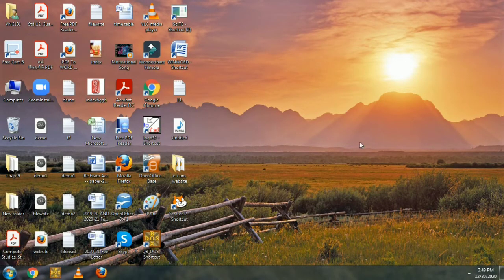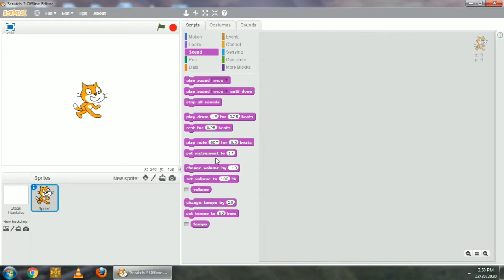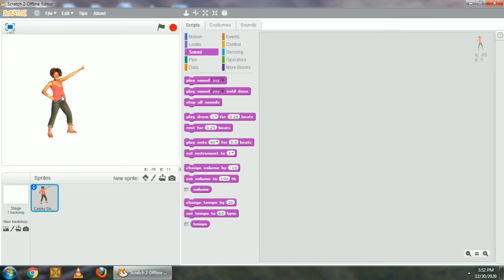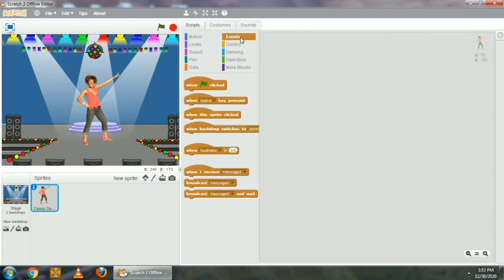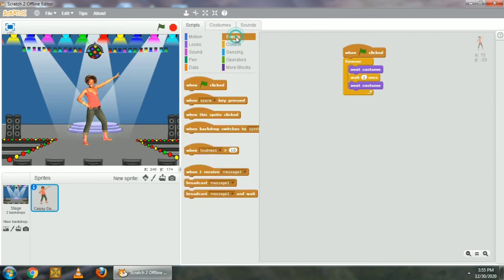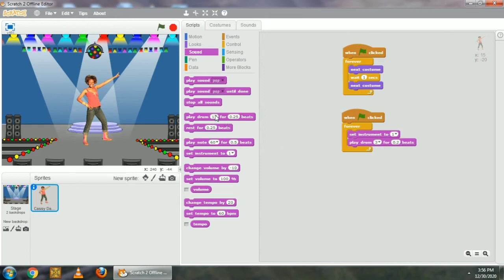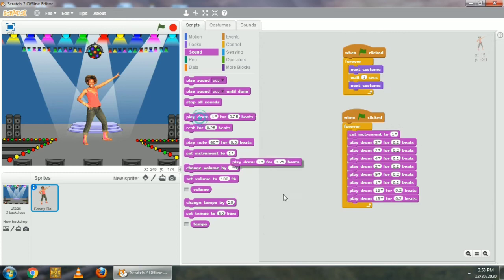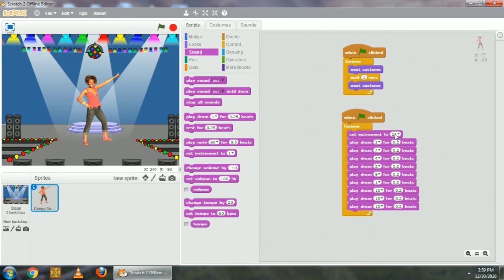Computer for Class 3 | Ch: 6 Animations in Scratch (Part-6) By Rinkal Bagadiya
Here we will learn how to play instruments in Scratch.